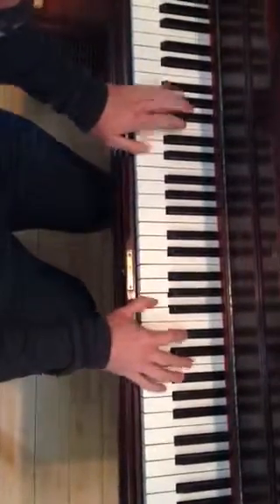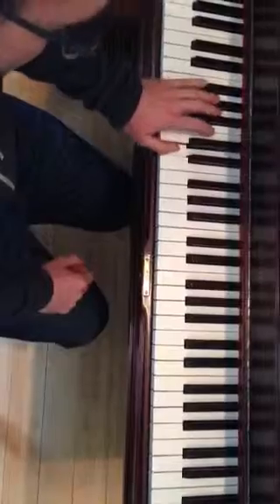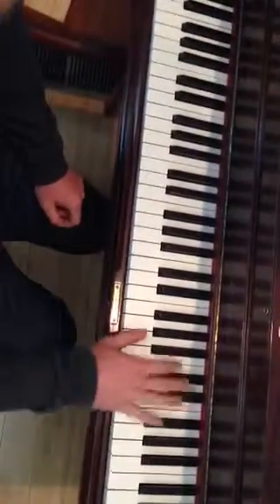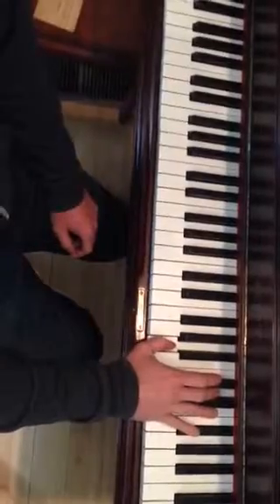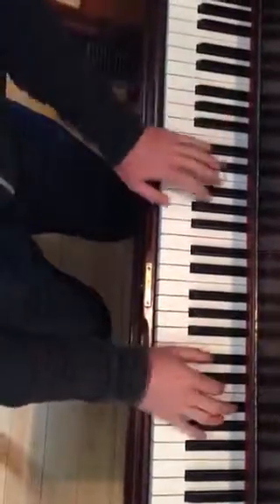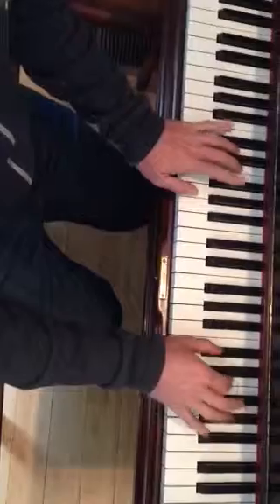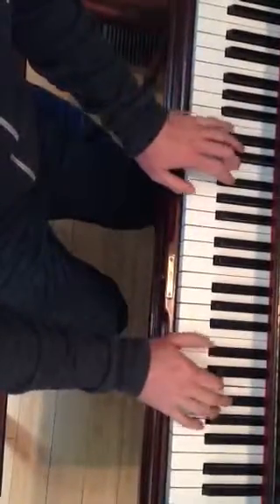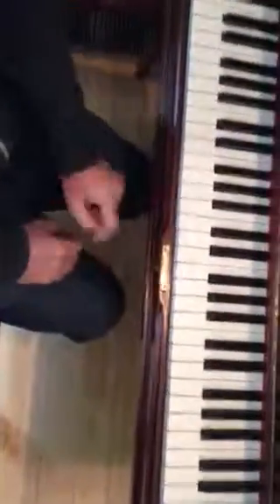Is this love